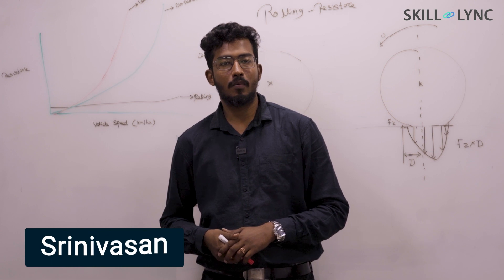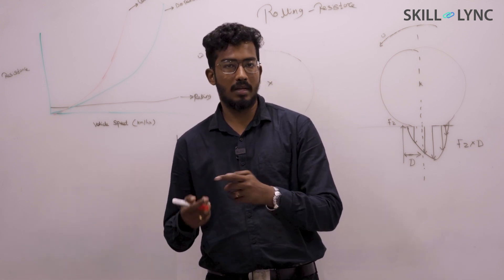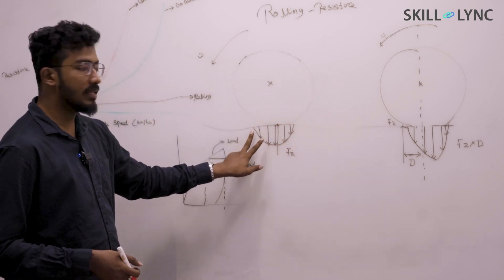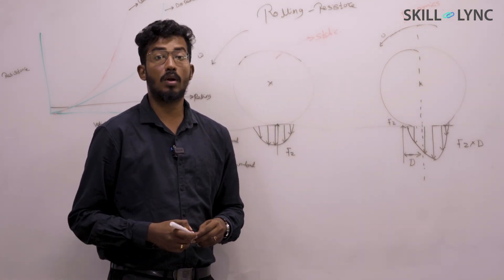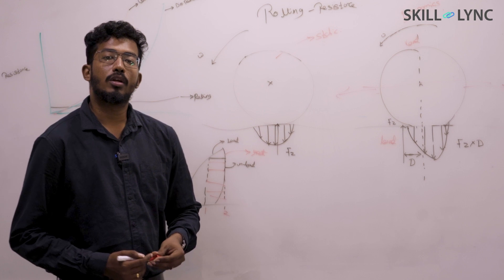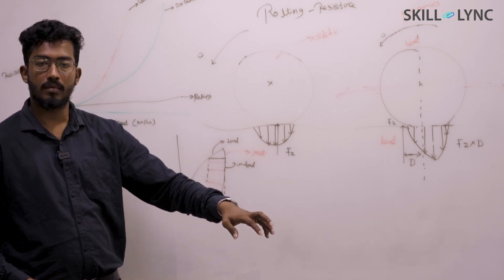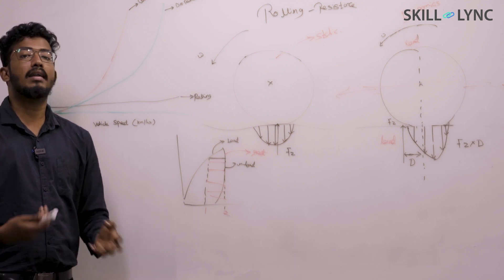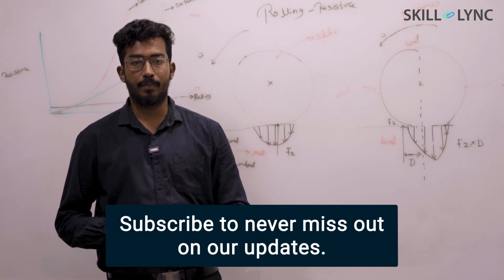Fundamentals of Mechanical Engineering: Rolling Resistance | Basics of Engineering | Skill-Lync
Have you ever wondered why moving a car with a flat tire requires more effort than a fully inflated one?

Srinivas explains the concept of rolling resistance in this video. Srinivas will discuss the numerous elements required to enhance travel comfort and the impact of rolling resistance on forward motion. And how the application of opposing forces from the vehicle load and the ground affects the tire's quick compression and decompression.